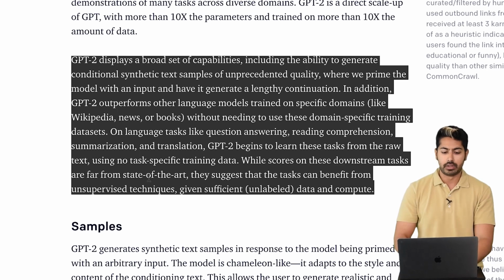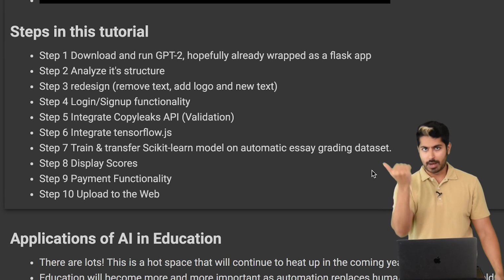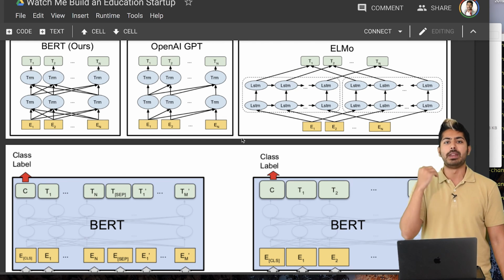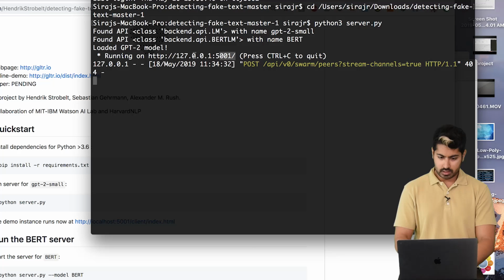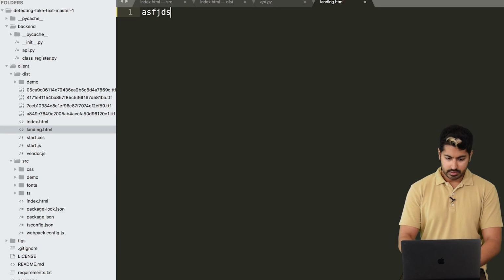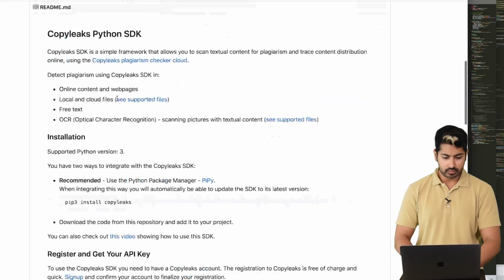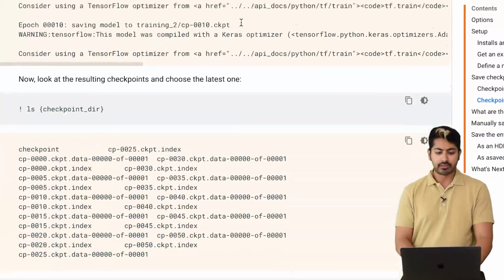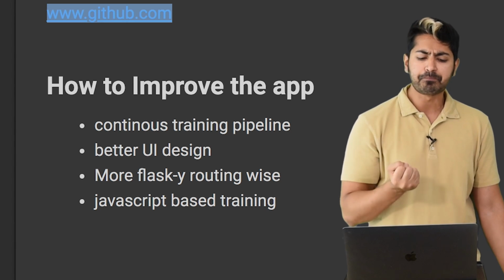Watch Me Build an Education Startup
I've built a tool for teachers that automatically grades and validates essays using modified versions of popular language models, specifically BERT and GPT-2. It's called EssayBrain and I built it using the Python programming language, as well Flask, Tensorflow.js, Tensorflow, D3.js, CopyLeaks, Stripe, and Firebase. In this video tutorial, i'll guide you through my process as I build this project. The code is open source and I'll link to it below. Use it as inspiration to start your own profitable business in this space. We've got to upgrade education, and with the power of technology anyone anywhere can create a viable engineering solution that creates a positive impact. Enjoy!